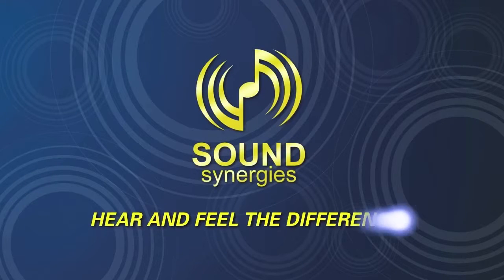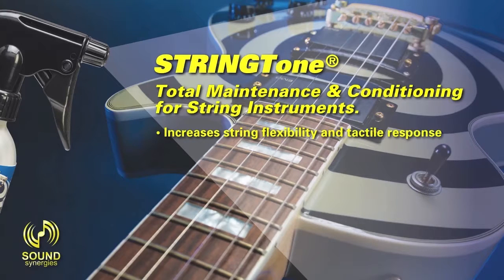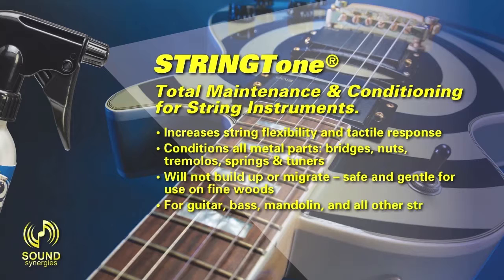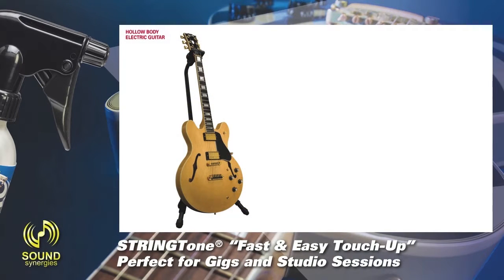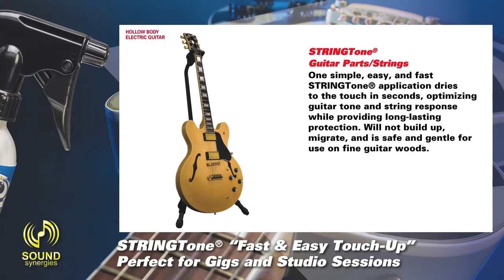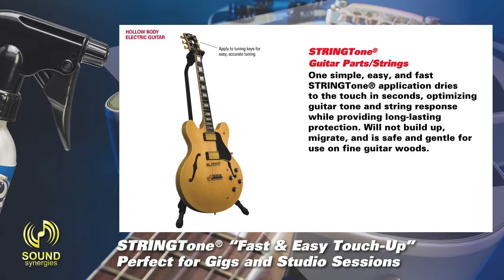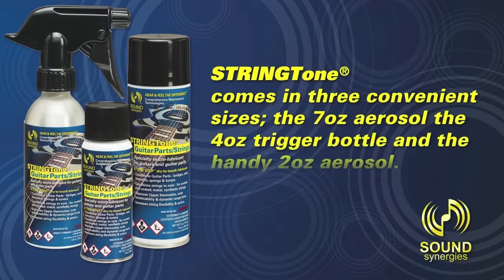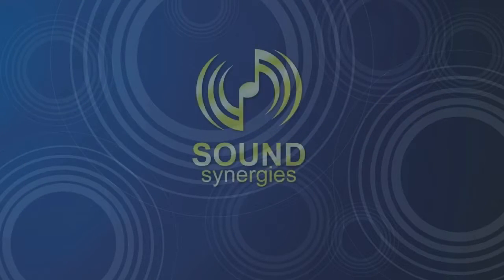STRINGTone® Product Appication Overview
New Conditioning Technology for String Instruments

• Increases string flexibility and response
• Conditions all metal parts: bridges, nuts, tremolos, springs & tuners
• Will not build up or migrate – safe and gentle for use on fine woods
• For guitar, bass, mandolin, and all other string instruments
• Complies with California “VOC” air quality and all safety regulatory requirements.

STRINGTone’s specialized lubricant formula provides a micro-thin lubricant barrier for silky-smooth playing response and enhanced string vibration for a more dynamic tonal spectrum. Conditioning gives the strings the ability to resist corrosion, and oxidation, allowing you to change strings less often. Areas for treatment include strings, (including coated and synthetic), and other metal parts (saddle, bridge, switches, pickups, tuners), etc.

Spray-on application is quick and straight forward, requiring only a few minutes with a microfiber cloth. An applicator tube is included for accessing hard-to-reach areas. Treated surfaces are dry to the touch in seconds. Dust, grime, and other contaminants are lifted away and removed.